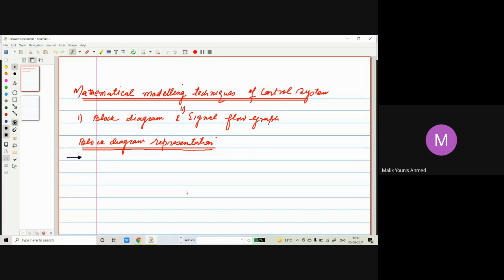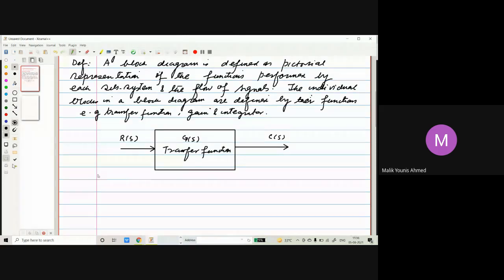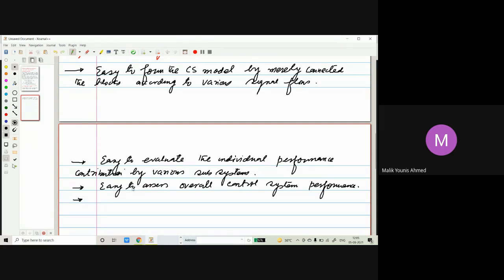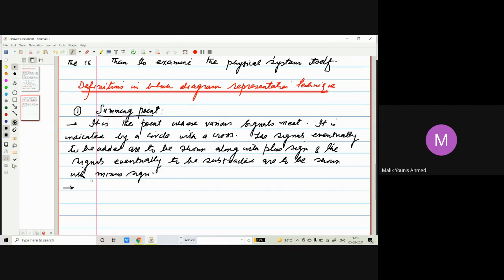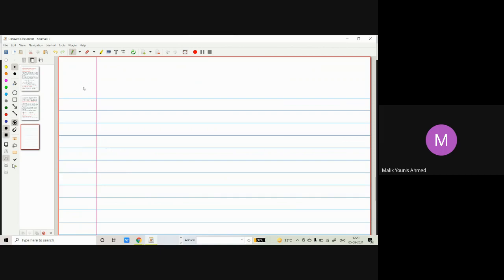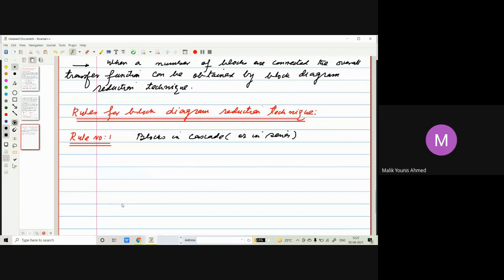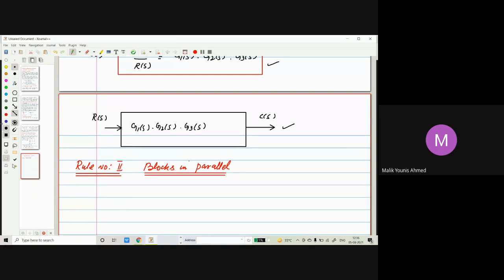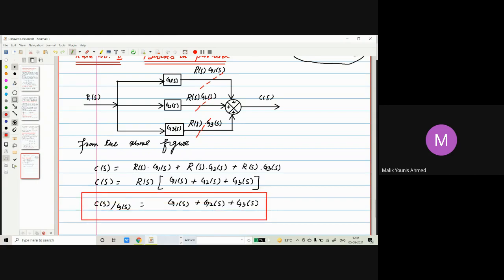LEC 11 BLOCK DIAGRAM REDUCTION